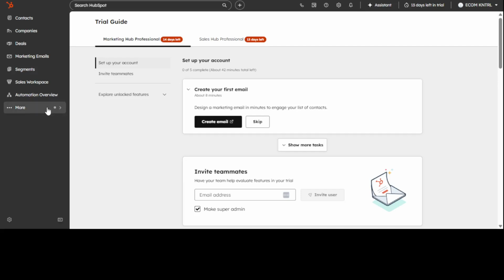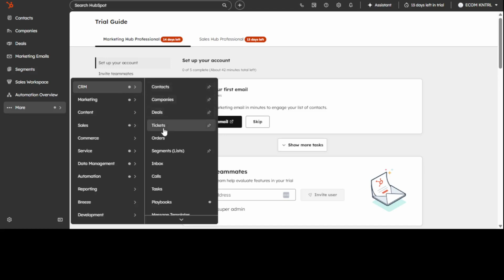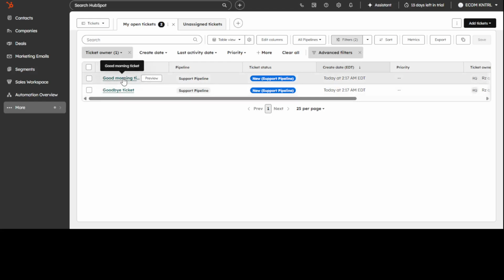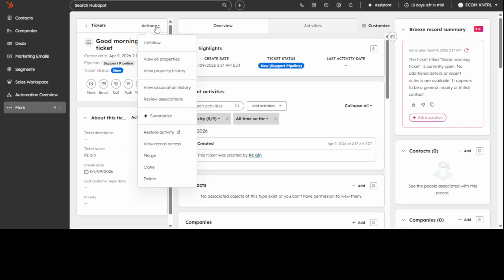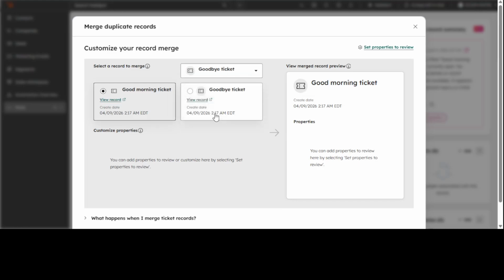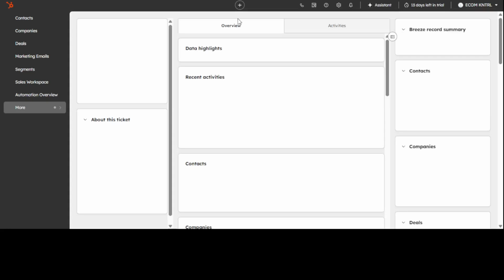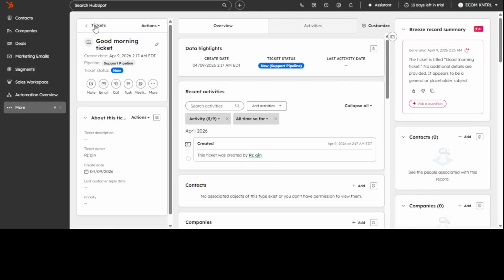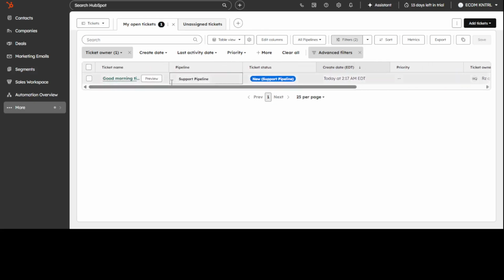How to Merge Tickets in HubSpot (2026) | Step-by-Step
Learn how to merge tickets in HubSpot and keep your support inbox clean and organized. In this tutorial, we walk you through the exact steps to combine duplicate or related tickets directly inside HubSpot's service hub. Whether you're dealing with repeated customer requests or fragmented conversations, merging tickets helps your team work faster and avoid confusion. This is the current updated method that works with HubSpot's latest interface. We cover where to find the merge option, how to choose the primary ticket, and what happens to the data after merging. No third-party tools needed. If you're managing support at scale, this is a workflow you'll use constantly. Watch the full tutorial and start cleaning up your pipeline today.